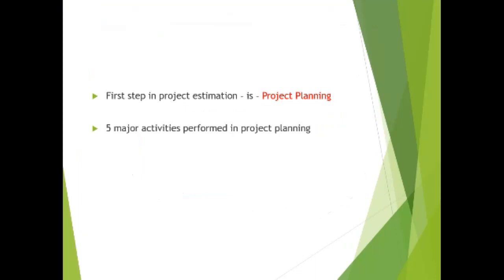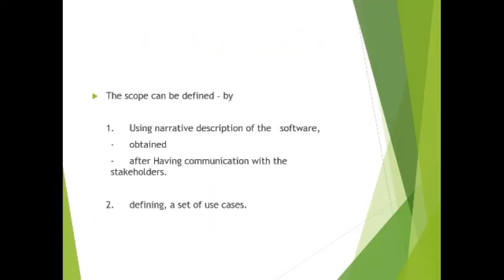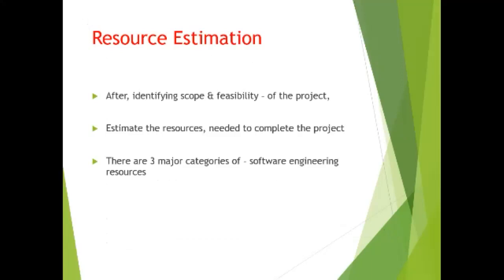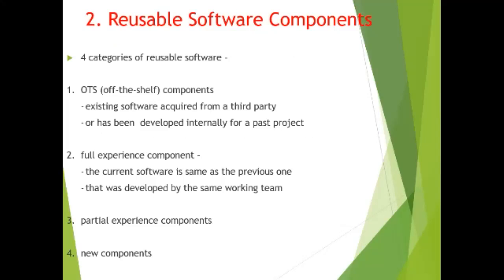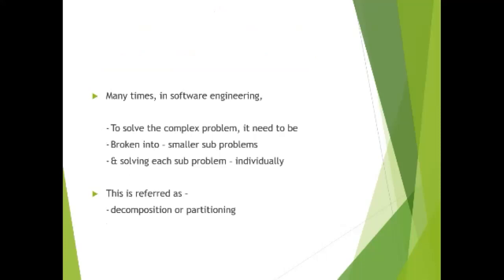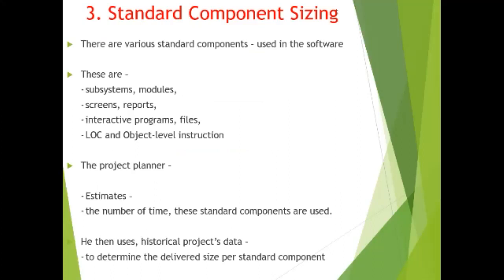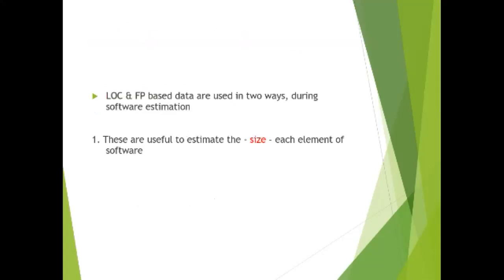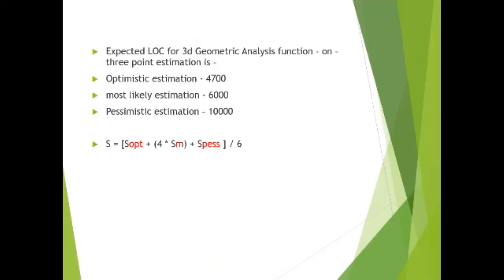UNIT 3 VIDEO 10